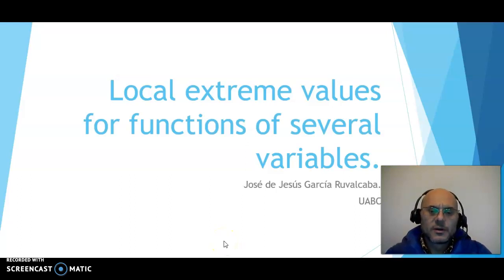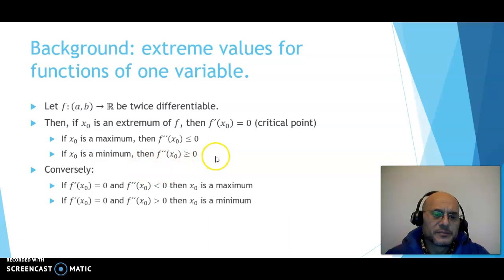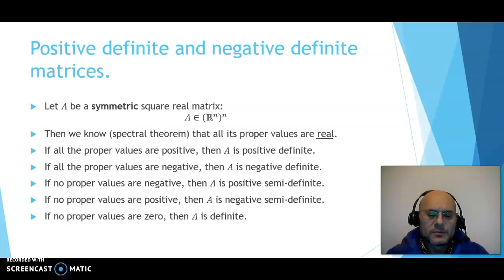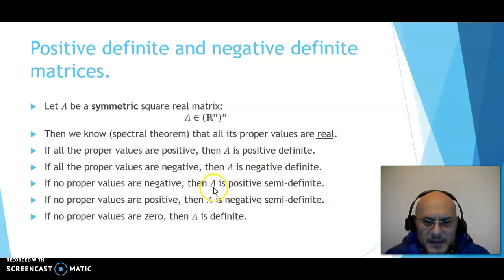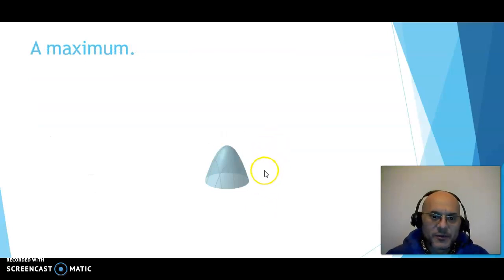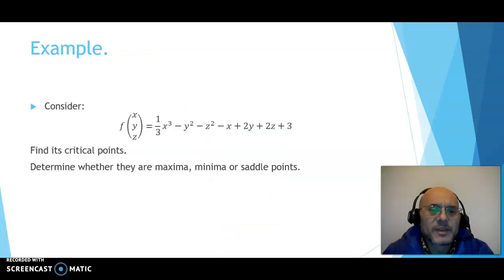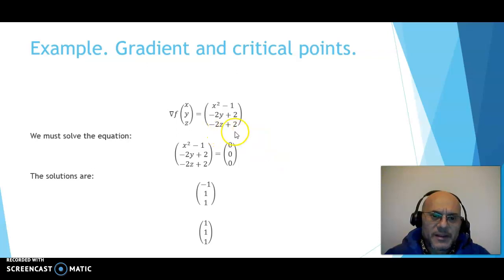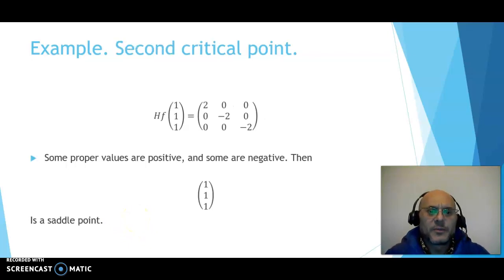Local extrema for several variables